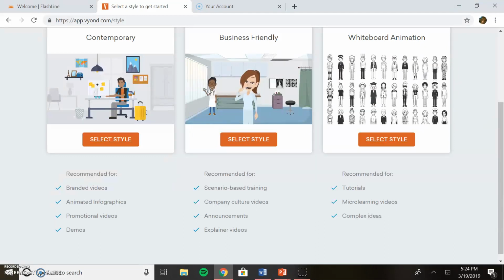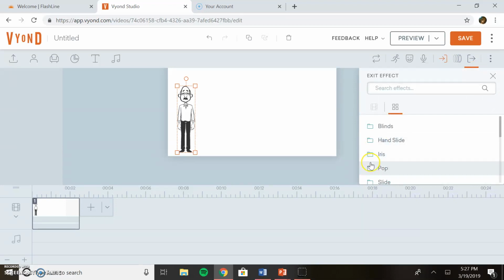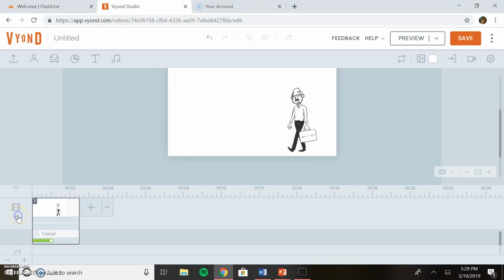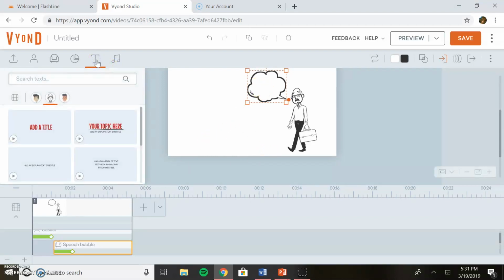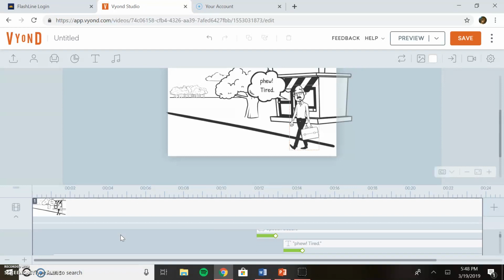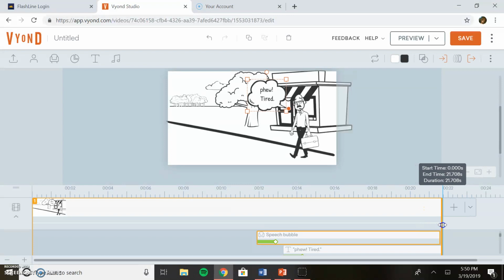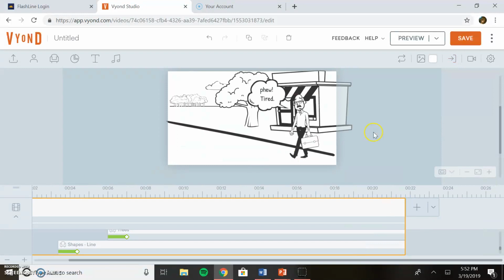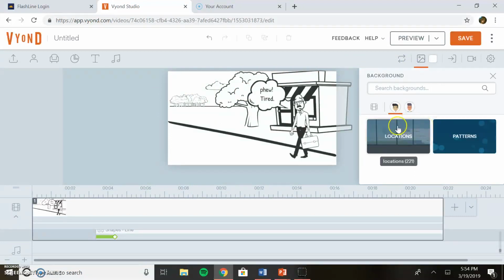How to Vyond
This is my tutorial for the use of Vyond, a website in which you can allow students to meet the SL.11-12.5  standard.